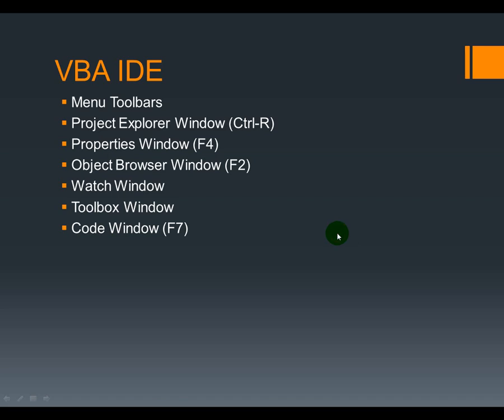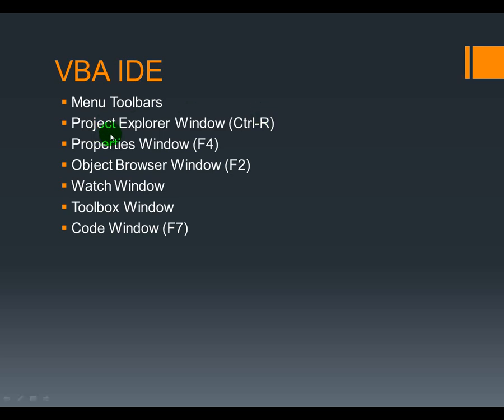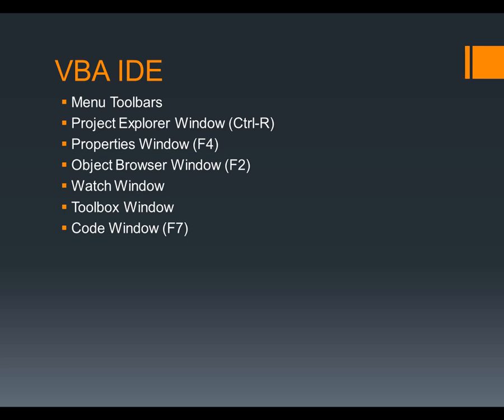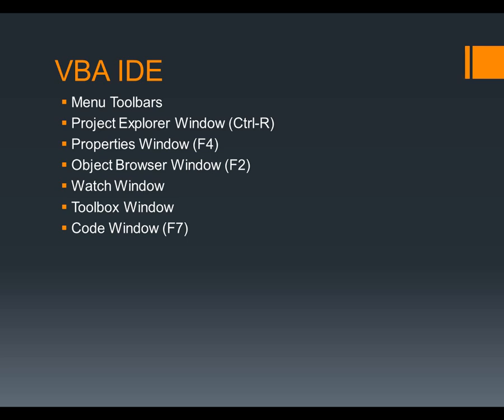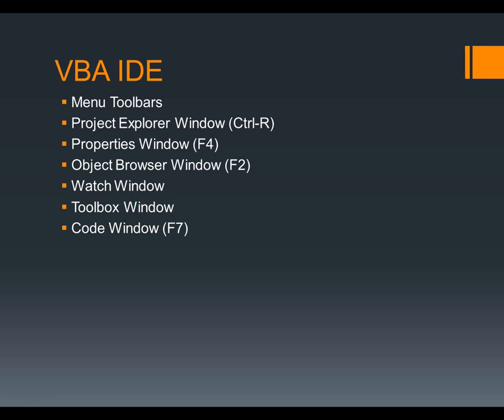AutoCAD VBA Programming - Section 2-03 VBA IDE Components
This video will discuss different parts of AutoCAD VBA IDE. This is part of the full section of the course on udemy.

If you are interested in taking the course, please use the link below for a promotional offer of just US$9.99.